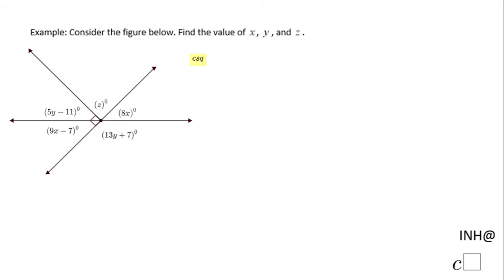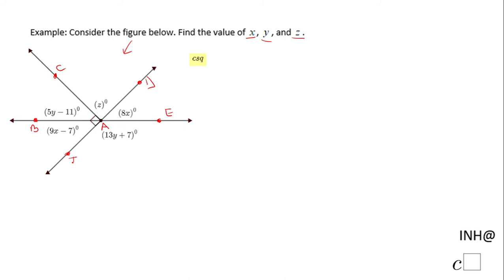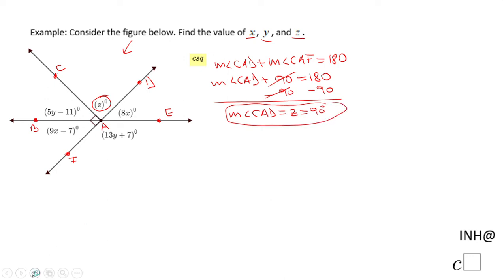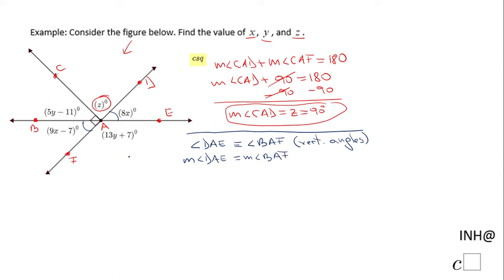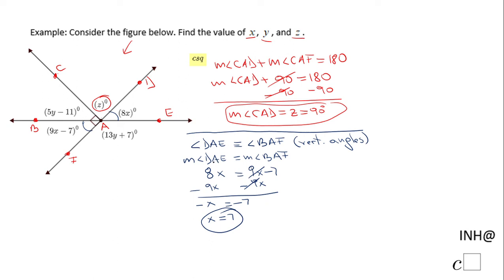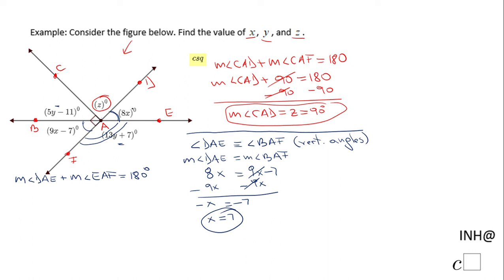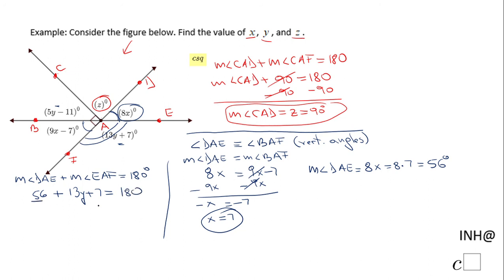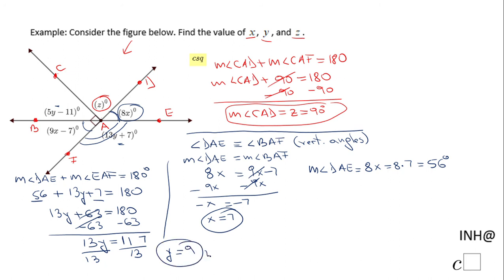INH: Angle Pairs: Miscellaneous #2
This example is about different angle pairs.